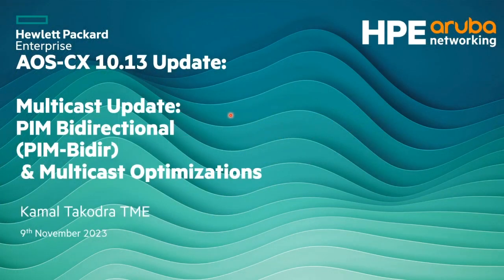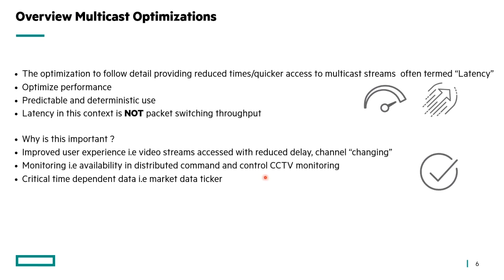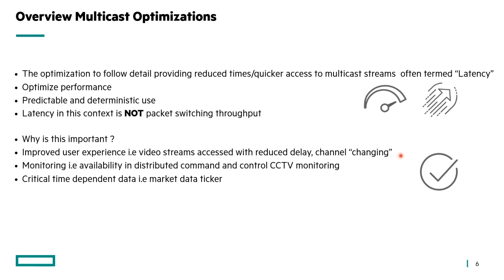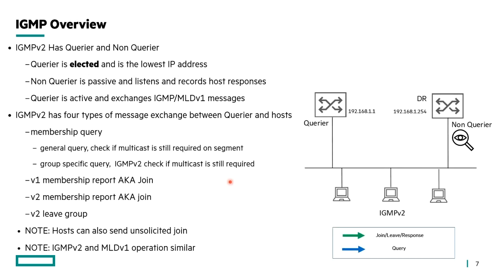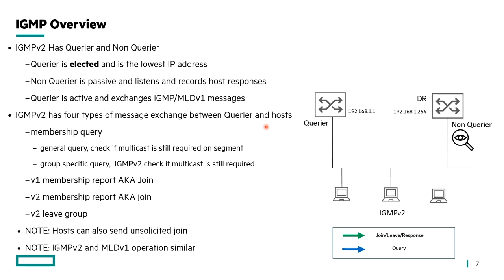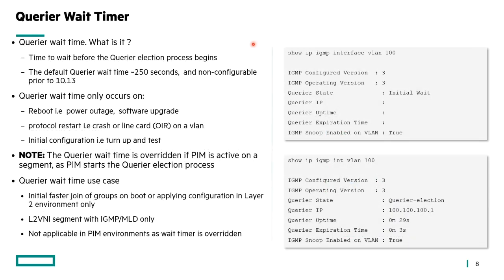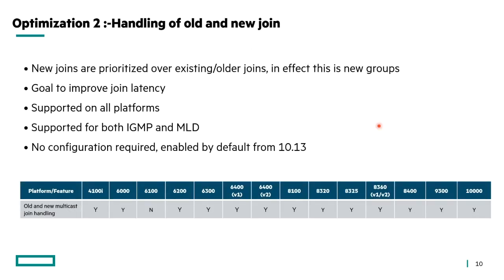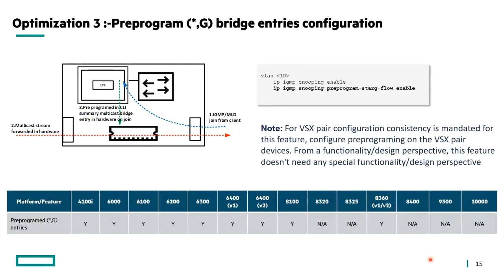AOS-CX 10.13 Release Update: Multicast Layer2 Optimizations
Download AOS-CX 10.13 technical presentations and resources from the HPE HPE Aruba Networks Networking Airheads Community: